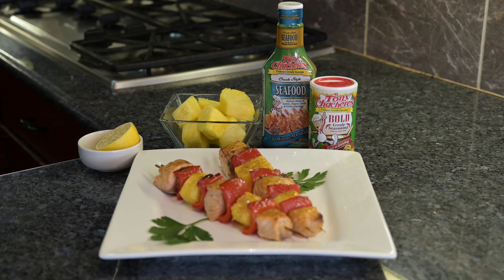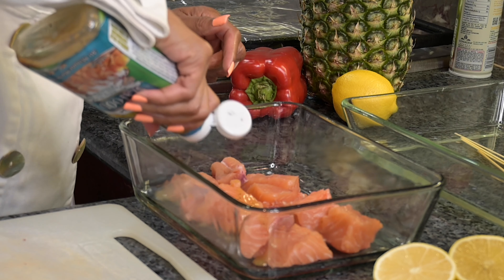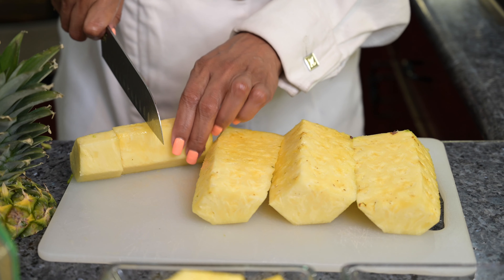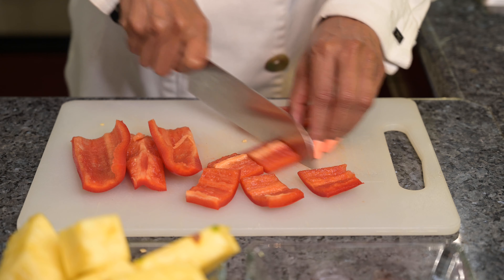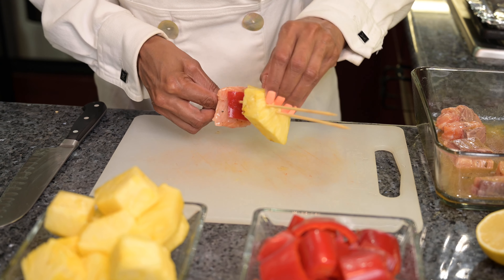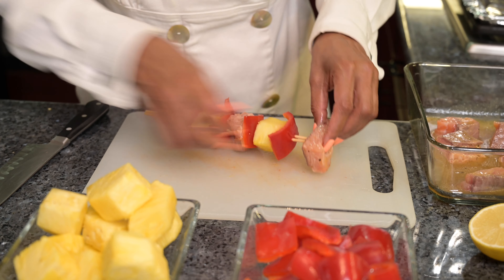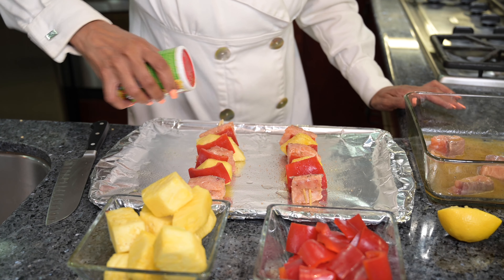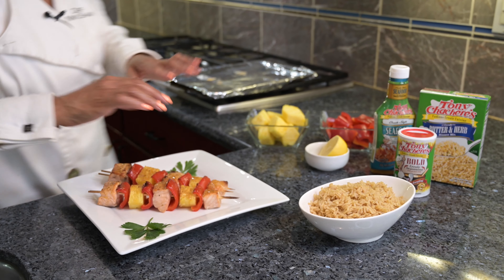Creole Salmon & Pineapple Skewers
Sweet, Creole heat will take your skewered fish and veggies game to a whole new level.